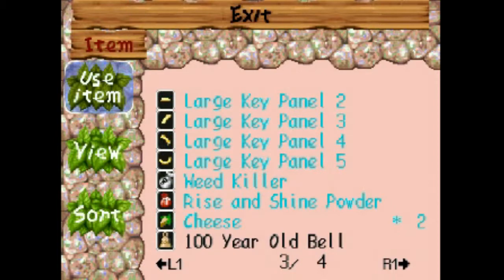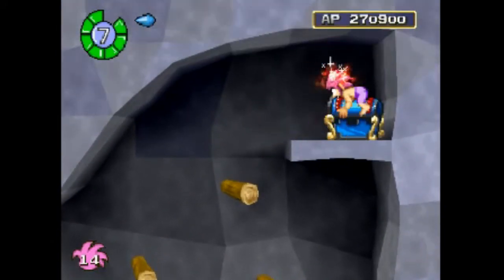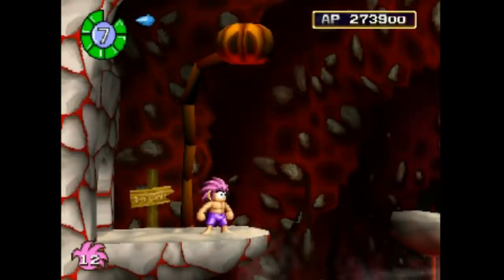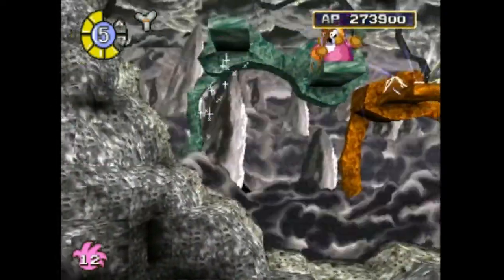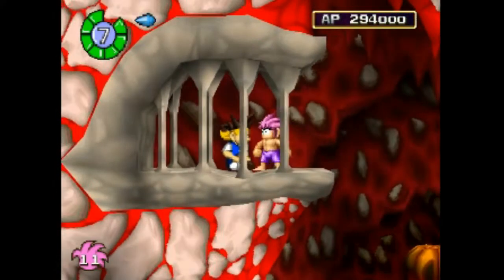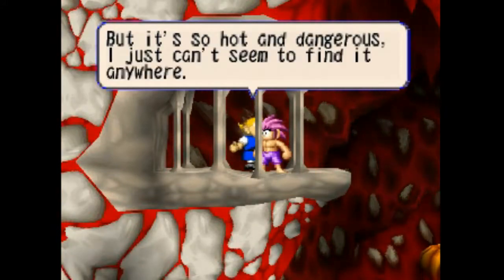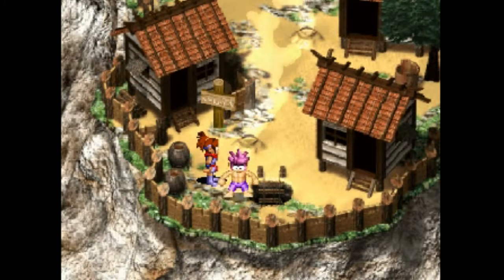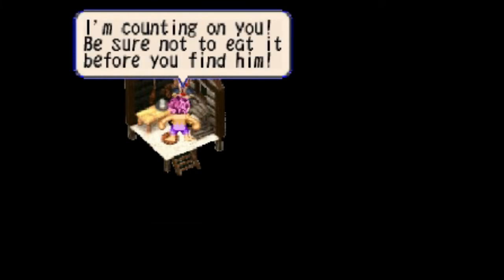Let's Play Tomba! - Episode 8: An Unexpected Tourney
In this episode: I fail a lot... and something unexpected happens.